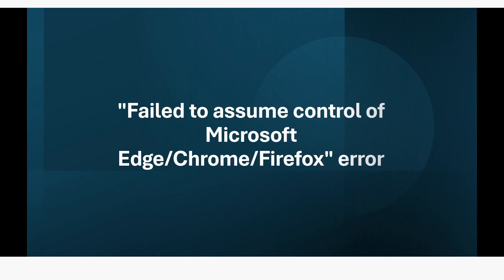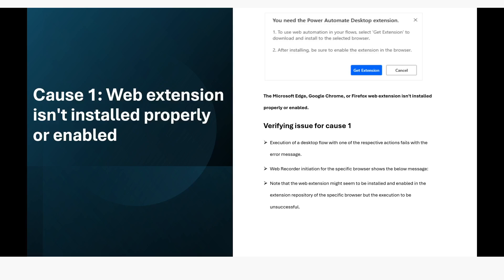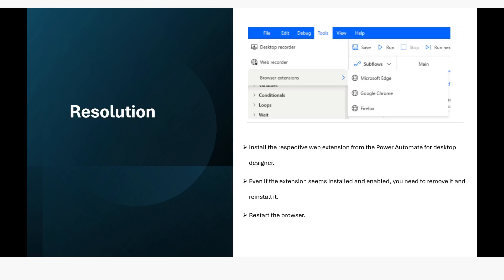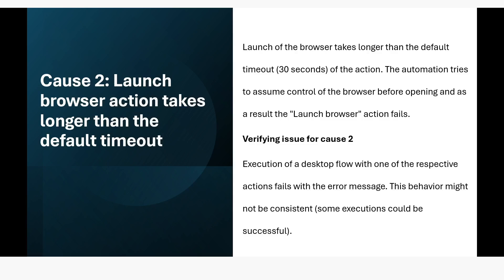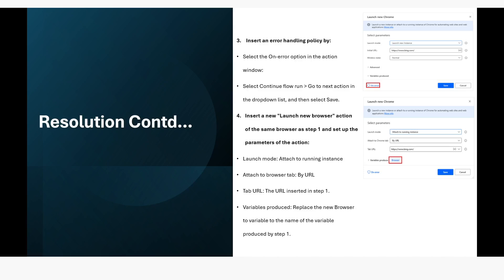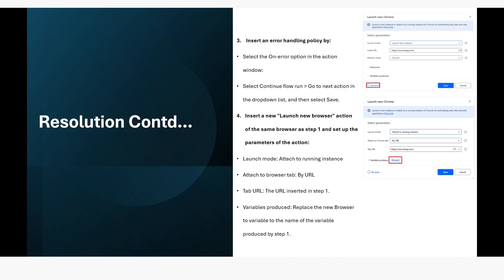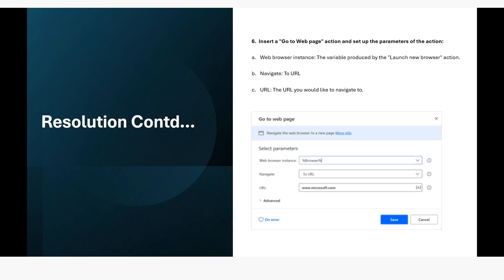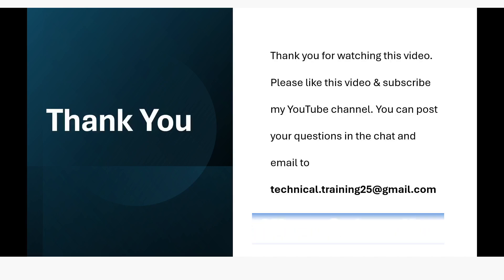Failed to assume control of Microsoft Edge Chrome Firefox Error In Power Automate Desktop@Microsoft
In this Video, you will learn about how to handle Failed to assume control of Microsoft Edge/Chrome/Firefox/Error in Power Automate desktop flows. Please watch this video till the end to understand it complete.